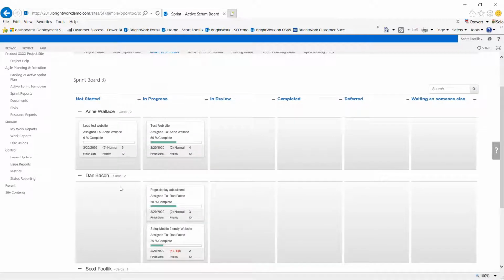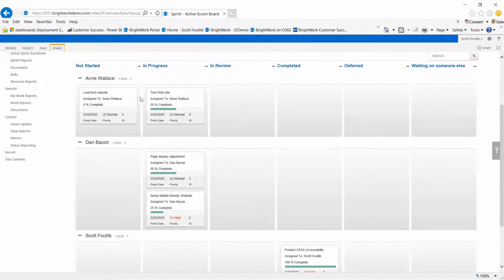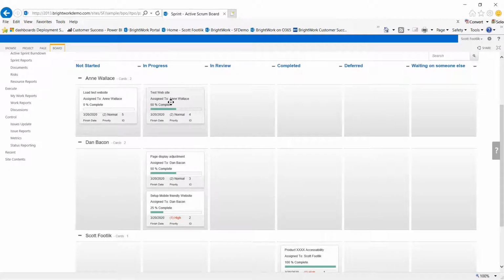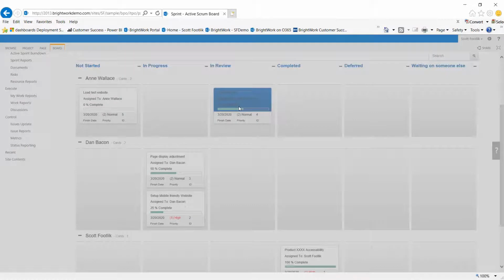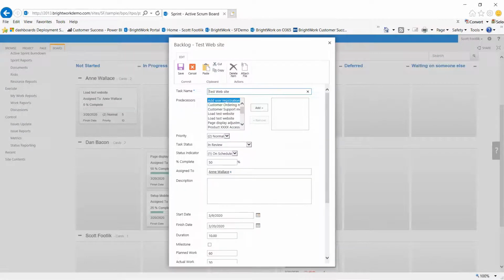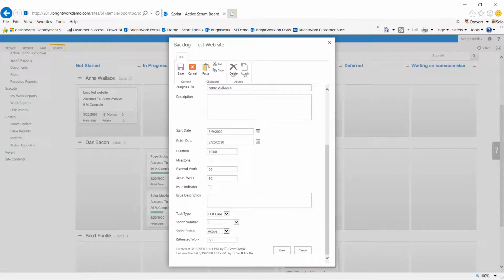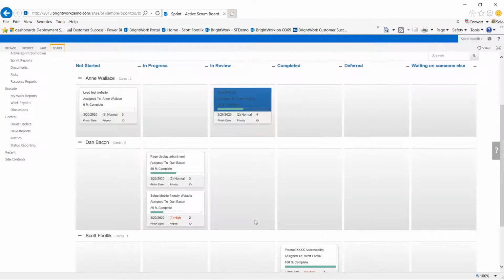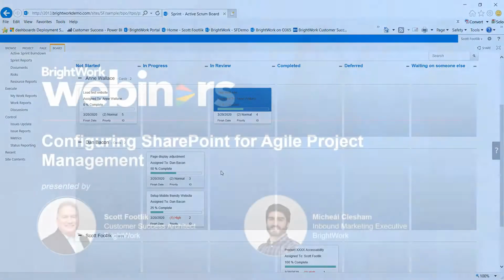Updating Sprint Items with SharePoint Kanban Boards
Agile Boards allow project teams to increase their productivity and focus on continuous delivery in a modern visual way.

Boards are used in both Agile and Scrum methodologies.

In this video, you'll see how to use Agile Boards from BrightWork to manage sprints in a SharePoint project site.